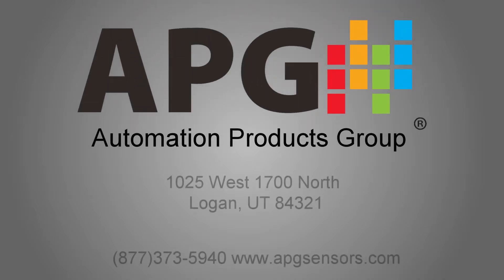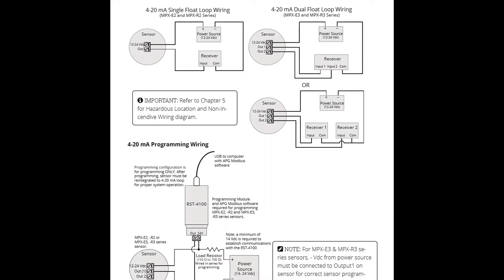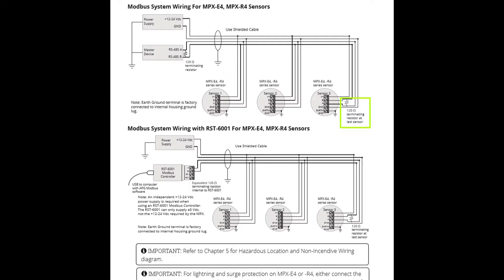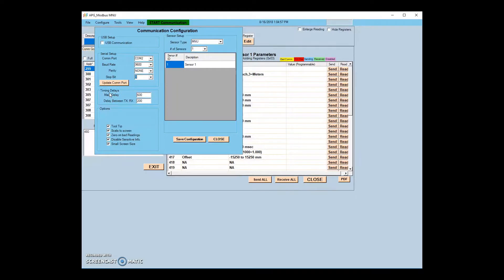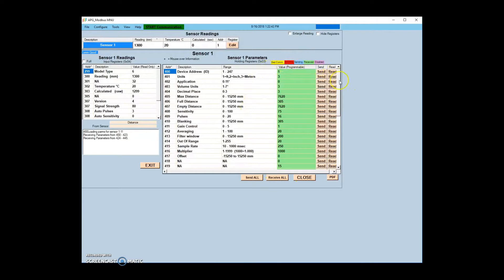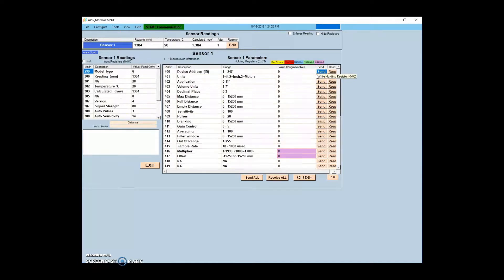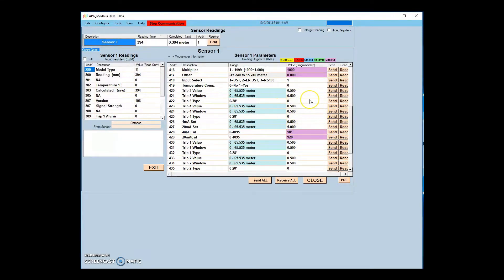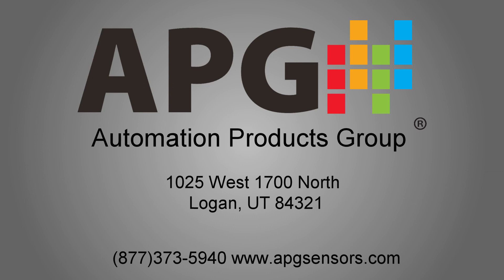How To Setup Your Sensor with APG Modbus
In this video, we will demonstrate how to set up communication for several types of sensors, as well as the settings you can use to customize your sensor for your application.

00:22 APG MODBUS
Using APG Modbus, you can change everything from communication baud rate to the custom labels for your sensors.

01:28 CHECK YOUR SENSOR WIRING INFORMATION
Wire the sensor to your RS-485 communication device according to the A-B wiring configuration.

01:40 POWER YOUR SENSOR
Power your sensor with an external power supply. For the DCR-1006A, power with the included 24-volt power line.

01:55 MPX WIRING NOTE

02:51 SETTING COMMUNICATION
1. Open the Configure tab and select Communication.
2. On the right side of the Communication Configuration
menu, select your sensor type from the drop-down menu.

03:11 ASSIGNING NEW ADDRESS
You can also change the number of sensors, as well as assign a new address number to a sensor. The default sensor address for APG sensors is 1. If you need to change the sensor address number, don’t do it yet! The number will first need to be changed in the sensor parameters.

On the left side of the menu, you can change your communication options. Choose between USB or Comm port and select your serial setup options. 9600 baud rate with no parity and 1 stop bit is standard for APG sensors. Please note that MPX sensors can only communicate at a baud rate of 9600.

APG recommends contacting the factory before changing any communication settings to ensure compatibility with your device.

04:18 COMMUNICATION FOR MULTIPLE SENSORS
If you are setting up communication for more than one sensor, open the Help tab and select Quick Start for instructions on how to do
this.

04:56 SETTING PARAMETERS FOR YOUR APPLICATION
With communication open between the sensor and APG Modbus, you are ready to setup parameters for your application. Exact parameters will vary depending on the type of sensor being used. Reference the parameter descriptions in APG Modbus and your sensor instruction manual to determine what values and corresponding
parameters need to be changed.

1. To change a parameter, find the entry you want to change in the “Description” column.
2. Change the number in the “Value” column and click “Send”. The register row should blue, showing parameters being successfully sent to the sensor.
3. To change your sensor address number, change the Sensor Address parameter and click the “Send” button. The register will turn blue as the parameter is sent but will then turn yellow and the
status will change to Comm Bad. This is because the program is still trying to communicate with the old sensor number. To fix this, return to the Communication screen and change the sensor number to the value just entered in the parameter screen.
4. Then click “Save Configuration”.
5. Other parameters can be changed to suit your application as needed.

06:17 LEVEL APPLICATIONS
Level applications, distance parameters such as empty/full/max must be entered in millimeters.

06:27 PRESSURE APPLICATIONS
Pressure application parameters will be entered in PSI.

06:32 REGISTER 300 - RAW SENSOR OUTPUT
Register 300 will display the raw sensor output.

06:39 REGISTER 303 - CALCULATED OUTPUT
Register 303 will display the calculated output; this output has been calculated using the units and offsets you have selected in the
parameters applied to the raw sensor output.

6:53 ANALOG OUTPUT
Some RS-485 devices also have an analog output. You can change your analog output settings in APG modbus. 4 and 20 milliamp output setpoints can be entered in APG modbus in the 4 and 20 Set parameters.

08:02 NEED SUPPORT?
Engineers at 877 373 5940. You can also find more information and resources such as Live Chat on our

Follow us to get the most up-to-date APG news, blogs, videos, and white papers!